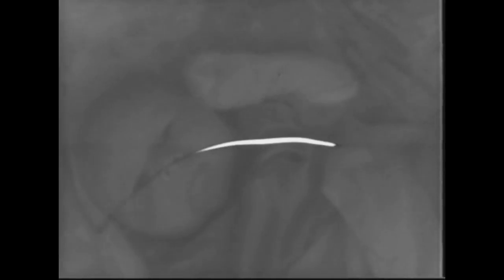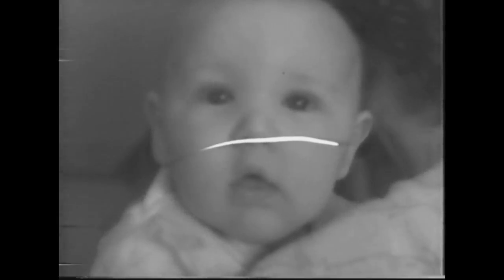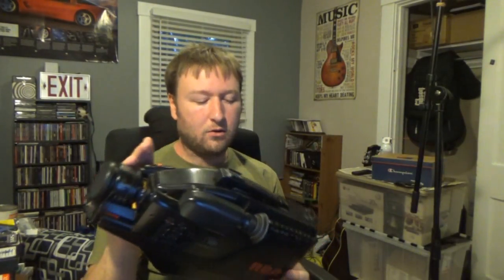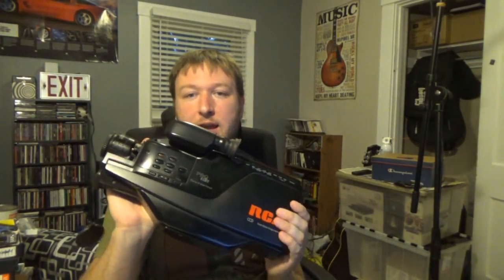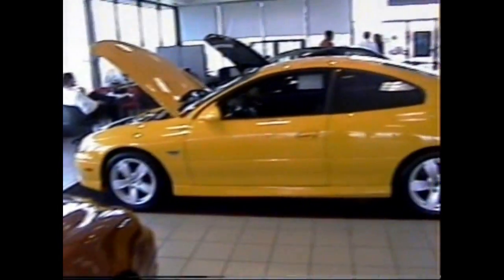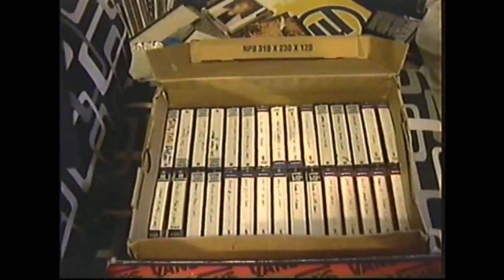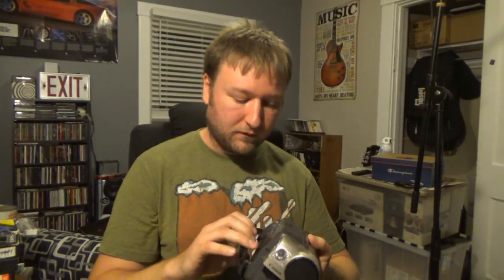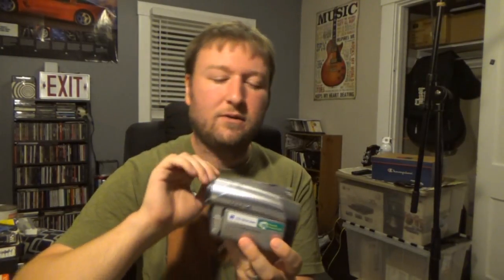MV 170 - "My History With Video"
This video may not have anything to do with vehicles, but I felt compelled to make a video talking about my earlier camera equipment and show you guys some of my earliest video footage that stems back to the age of 11.